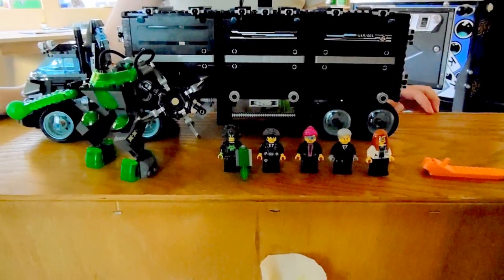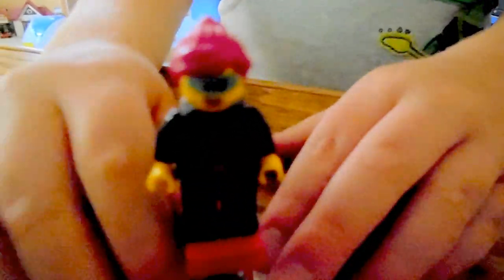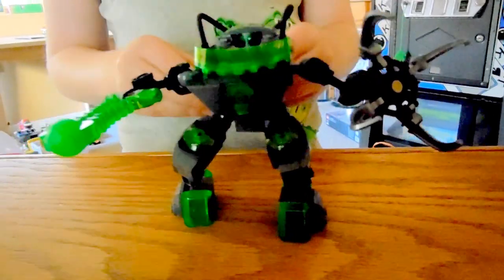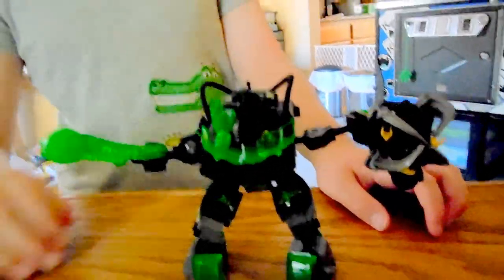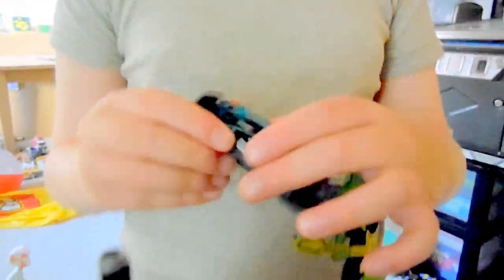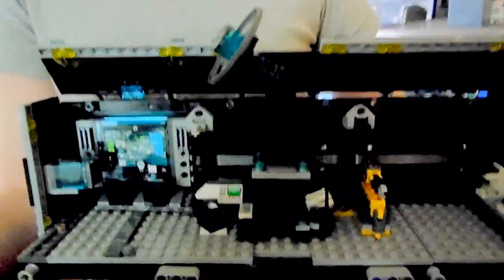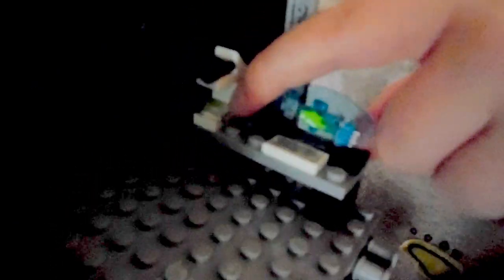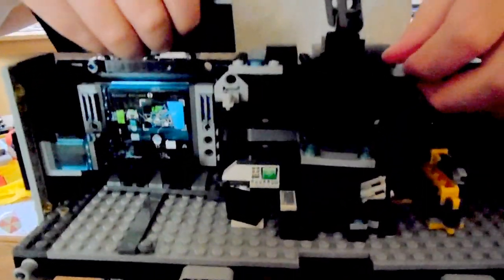Ultra Agents Mission HQ Reviewed!